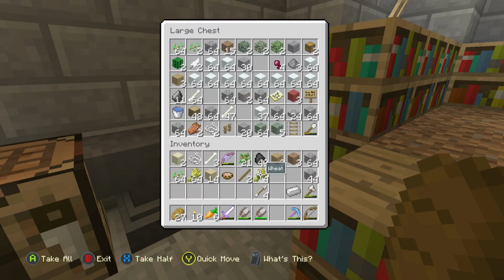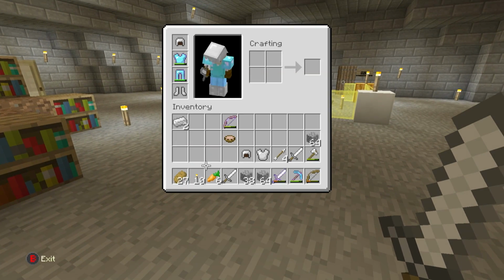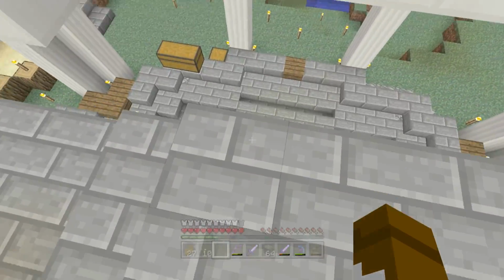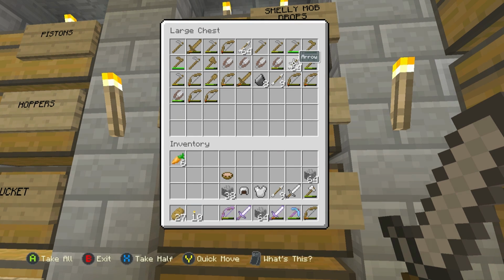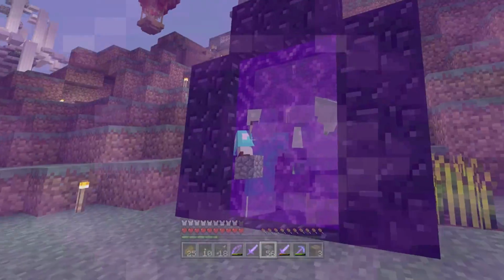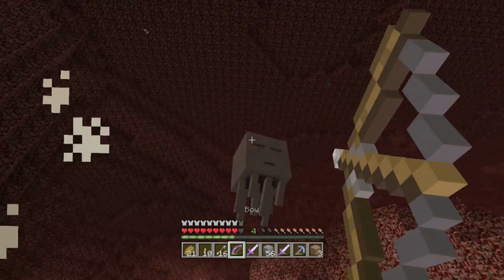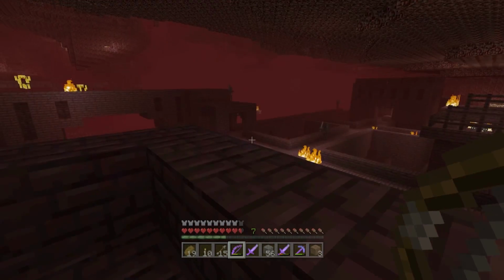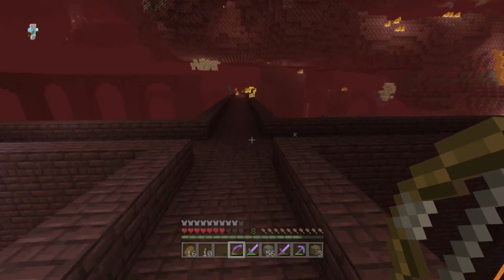Minecraft Xbox One Survival - Worst Nether Ever [115]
In this video Jones plays survival on xbox one on hard and has adventures.
Tír na nÓg is a old Irish mythical place.

More Info about Tír na nÓg:

Tir Na nOg is a very beautiful land. In Tir Na nOg the leaves don’t fall from the trees or die. The flowers bloom all year round, and you can smell the scent of them miles away. If you are ever lucky enough to go to Tir-Na-nOg you would see young, happy people there.
If you spent five days in Tir-Na-nOg, it would be about three or more years in Ireland. Tir-Na-nOg has a stream going through it and green hills all over. The people there have beautiful clothes, and you would eat off of gold plates and drink out of crystal glasses.
For entertainment the people would play tin whistles or play gold harps. The scenery is beautiful and the sun shines most of the time. The people tell wonderful exciting stories, and the children play lots of games.
Tir Na nOg translation means “THE LAND OF EVER YOUNG.”